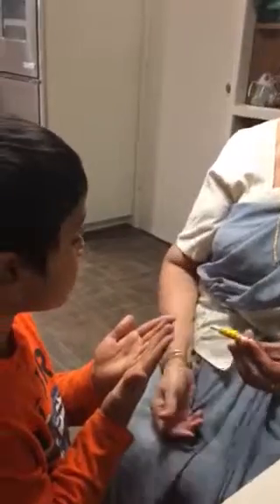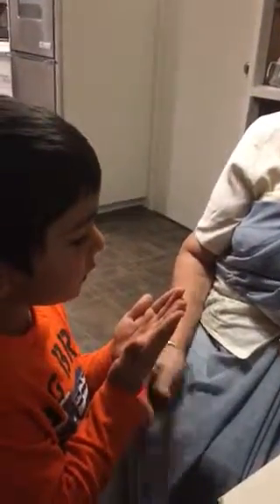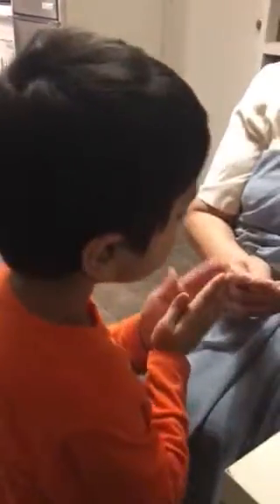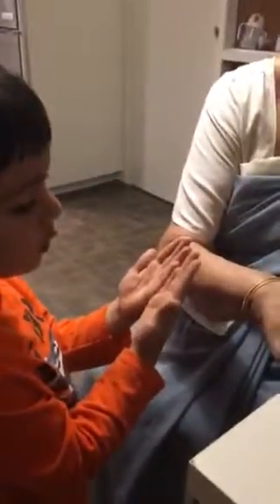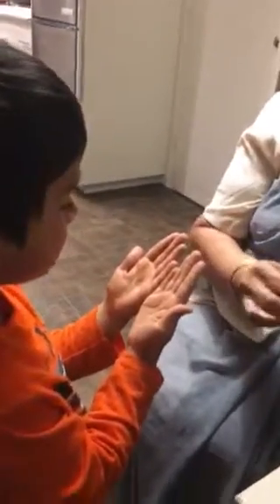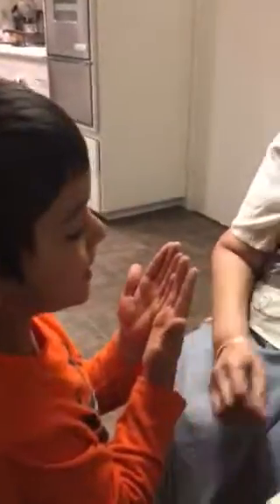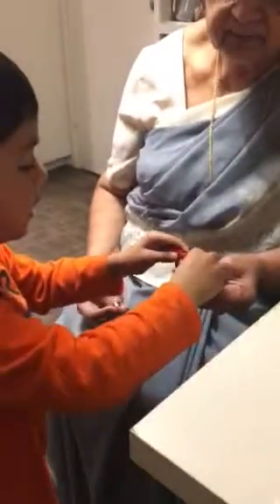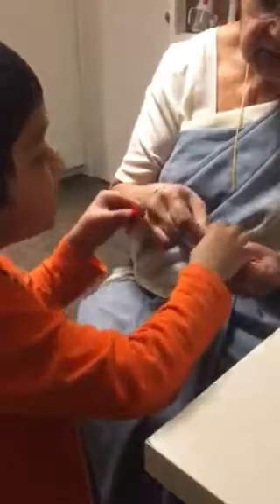Reading his imaginary lego instructions to aajil